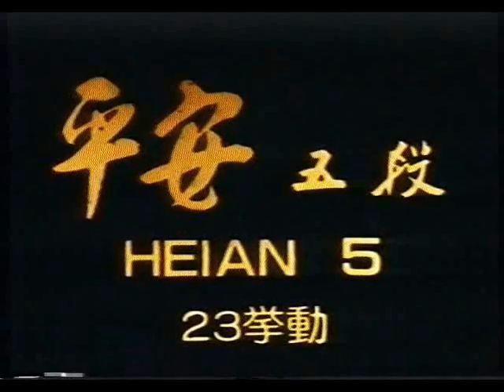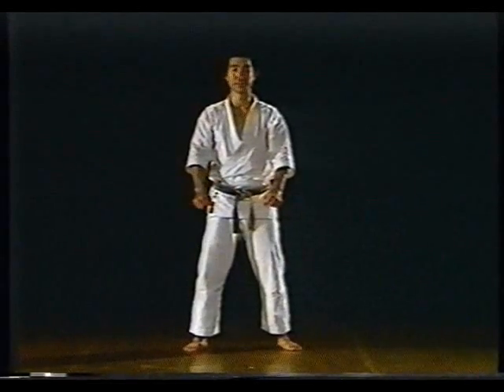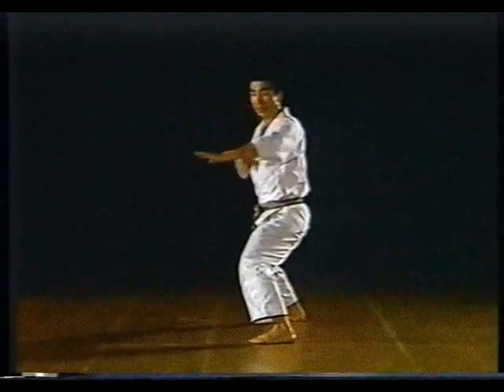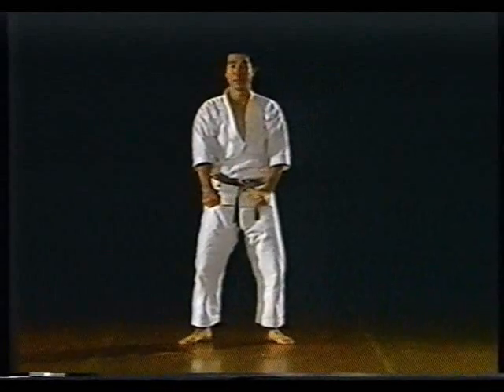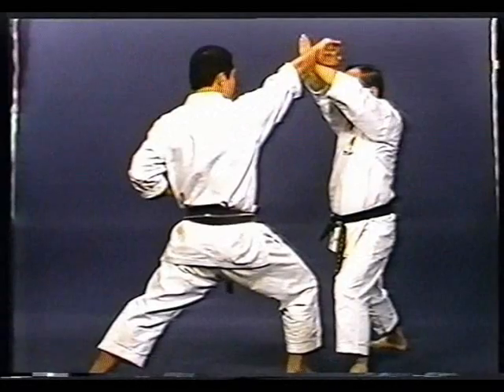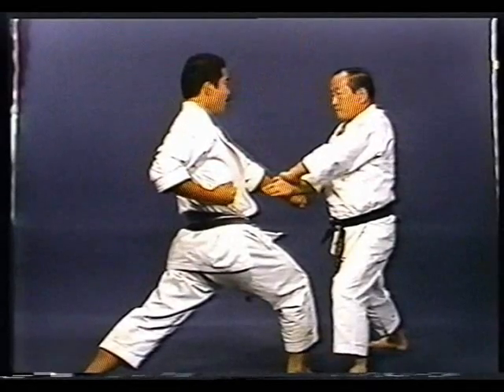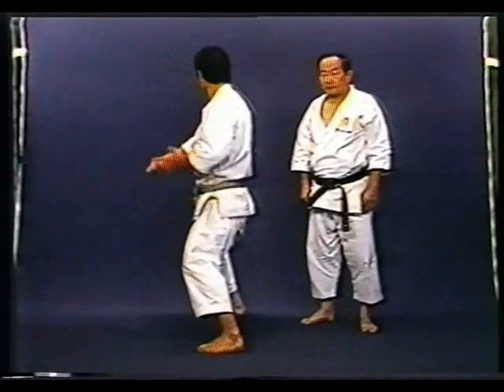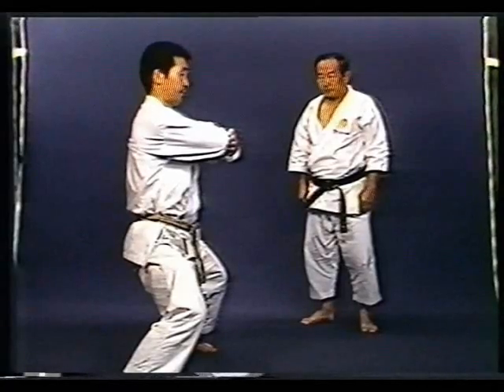Heian Godan JKA - Sensei Osaka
with sensei nakayama instructions.